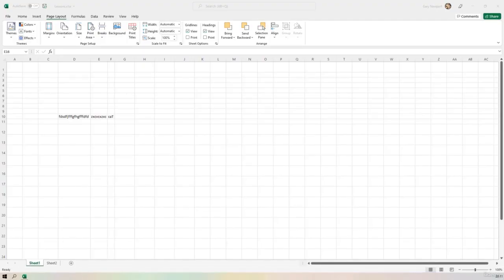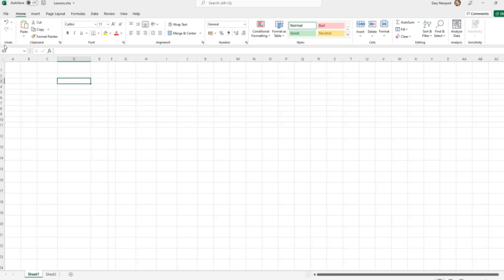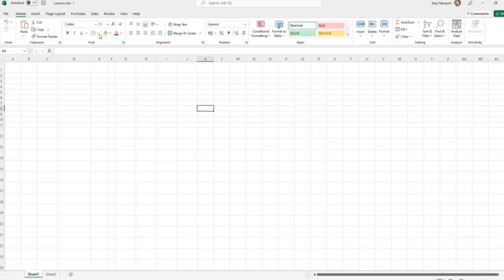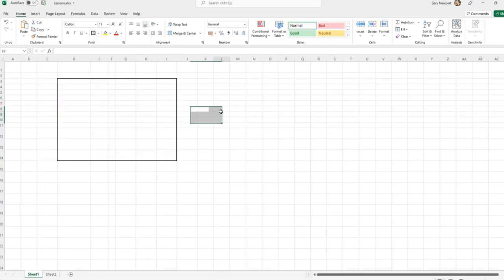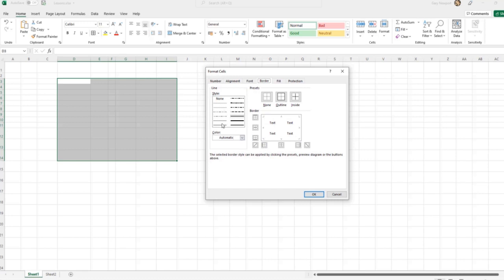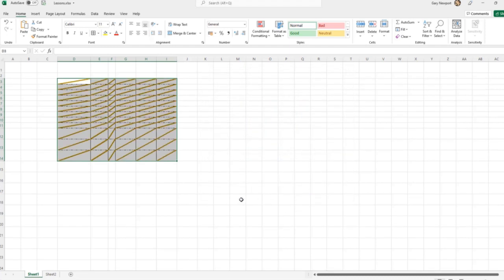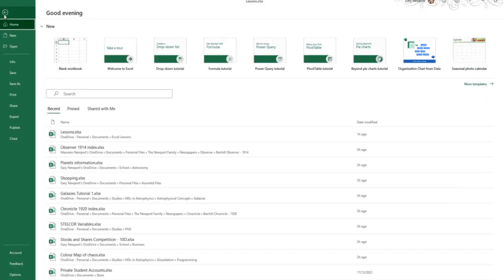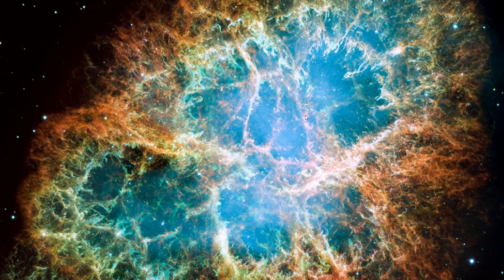3. Borders in Excel Course